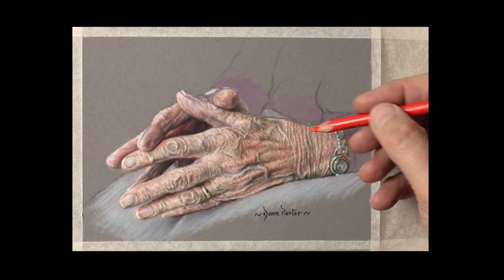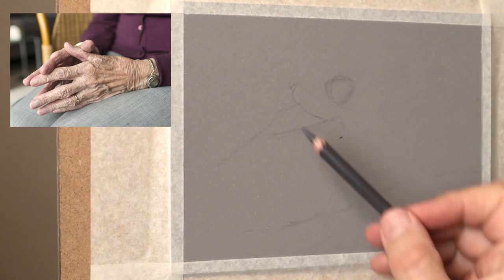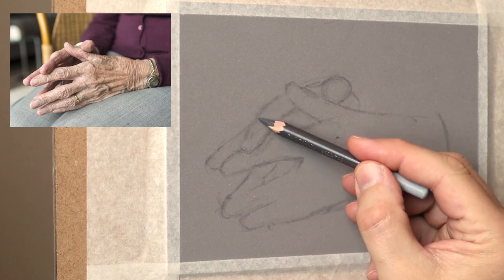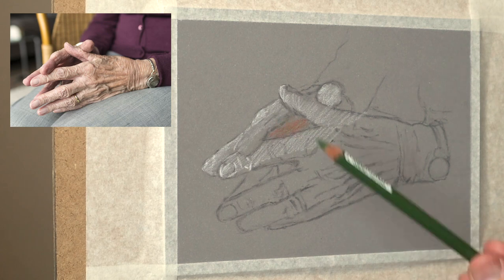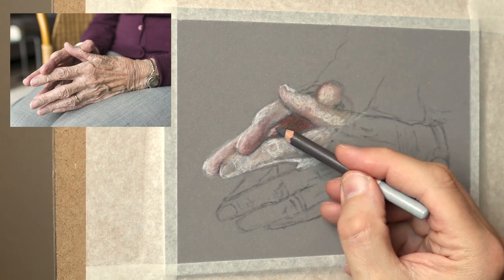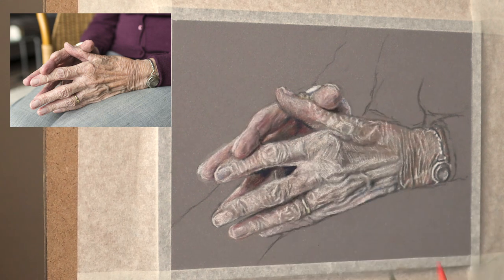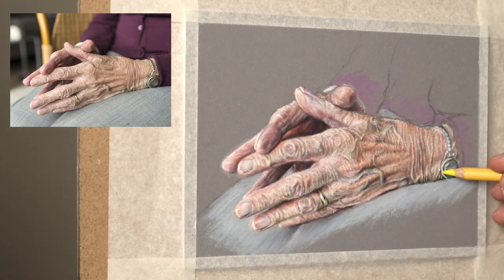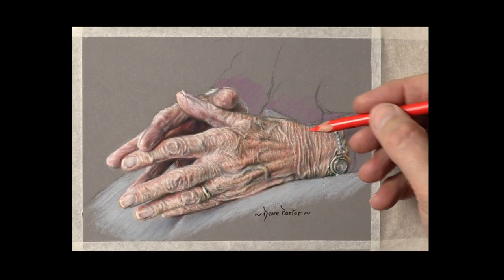Pastel Portrait Tips... How to Paint/Draw a Realistic Old Wrinkled Hands... with real-time footage.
In this narrated Pastel Portrait tutorial I discuss how to draw / paint a realistic old hand...  Pastel pencils. Old wrinkled hands can be very  awkward to draw and paint, check out what approach I take to overcome this issue. I share my techniques and tips for pastel Portraits. Slowed down Real time footage so you can take a closer look.

List of colours and brand
Primary colours Caran d'Ache...
Orange 788-052
Purple 788-099
Green 788-719
Burnt umber 788-408
Burnt sienna 788-064

Rich colours I sometime use for the bright areas in the skin tones...
788- 541, 542,  871, 581.

Carbothello pencils are... green 1400/585,  red... 305, orange, 221, lemon yellow 205, yellow ochre 685 and white 100.  I don't use this brand's blues as the lightfastness is very poor. so I use Conti a Paris ones for them,... No10, No 06, No 22 and No46. Also the purple red for the deep shadows ... No19

Rembrandt Sticks... Black

If you can afford it I would recommend buying the all the brands I use as sets as the extra colours would be very useful for clothes and backgrounds and can work out cheaper per pencil... affiliate links below.

ERASER AND KNIFE:
9mm snap off blade knife
Here is a list of Caran d ache rich *pastel pencils* colours I use: numbers...

PASTEL PENCILS:
STABILO CarbOthello: Pastel Pencil Metal box of 60...
Conté à Paris: Pastel Pencil Set, Assorted, Set of 48

PASTELS STICKS:
Rembrandt Extra Fine Soft Pastel - Artist Quality - General Selection of 45

LIGHTING EQUIPMENT AND VIDEO CAMERA:

Lighting Kit 2X20"X28" Professional Photography Continuous Lighting Equipment

PASTEL PENCILS:
Stabilo CarbOthello Pastel Pencil, 60-Color Set...
Conté à Paris Pastel Pencils with 48 Assorted Colors

PASTELS STICKS:
Rembrandt Soft Pastels l Set, 90 Half Stick Set

CAMERA
Canon EOS M50 Camera